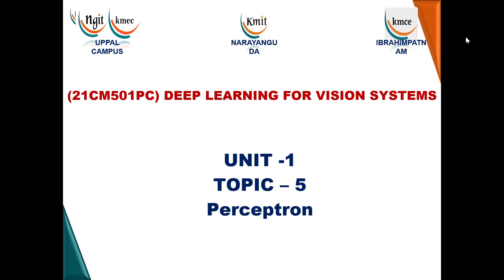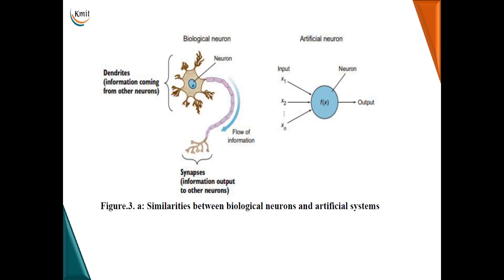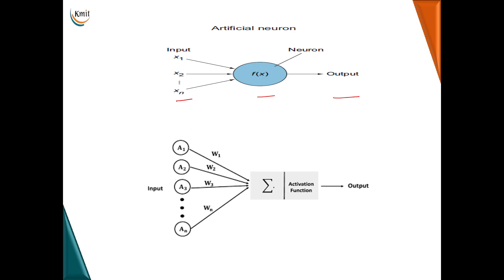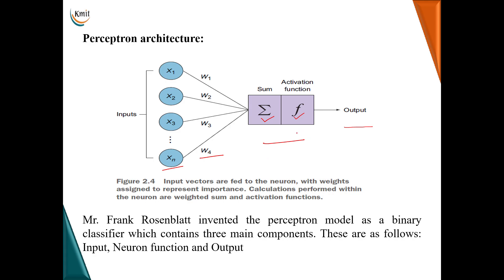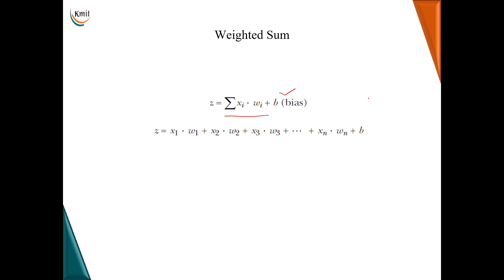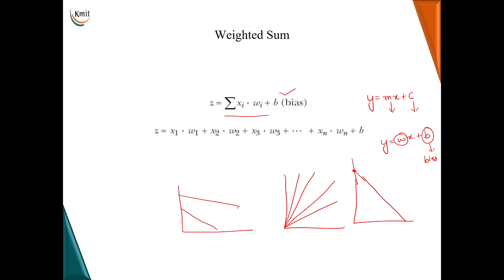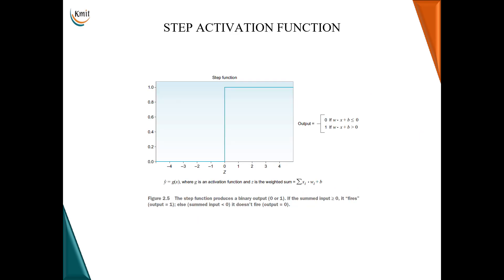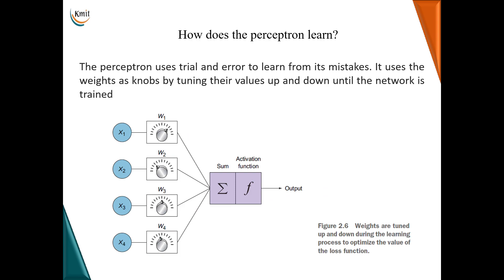DLVS-UNIT-1-TOPIC-5-Perceptron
Speaker: Mrs Nasreen Sultana